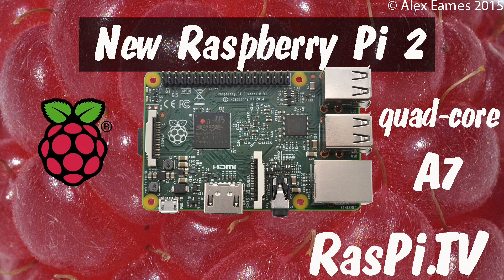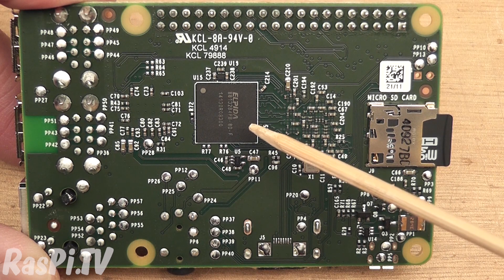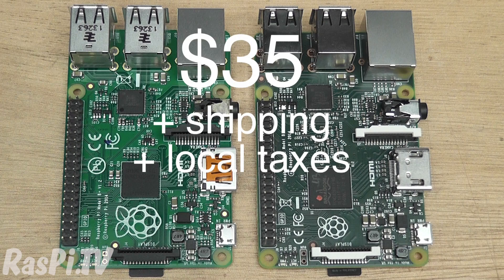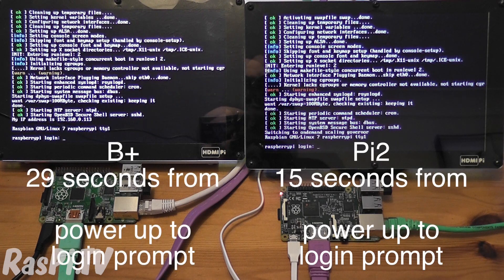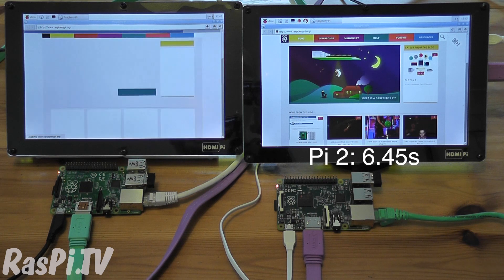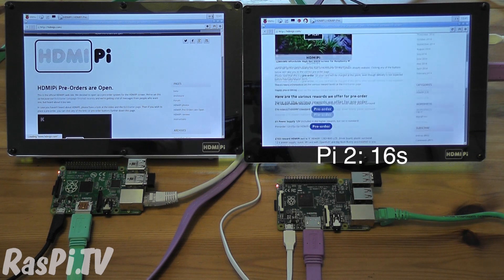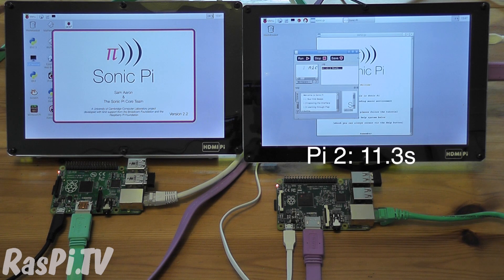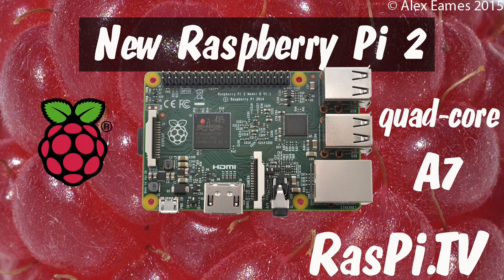New Raspberry Pi 2 quad-core A7 with 1 Gb RAM